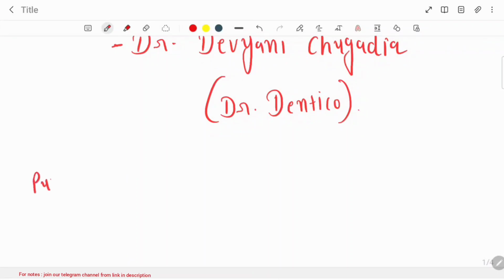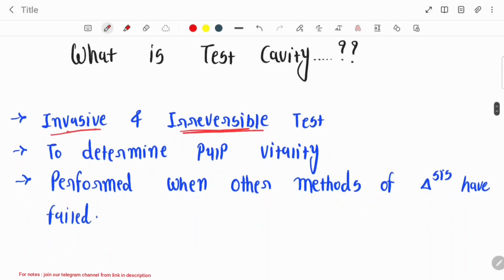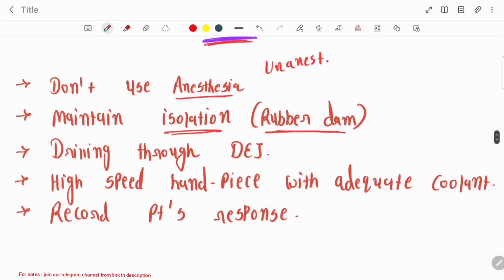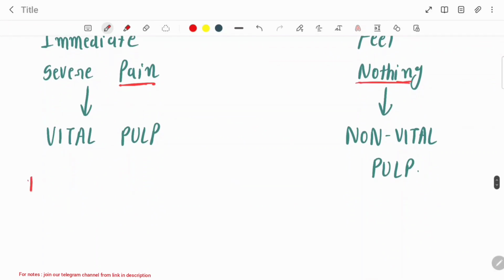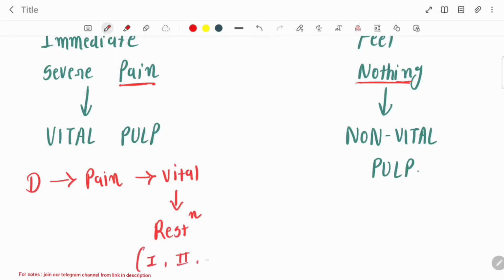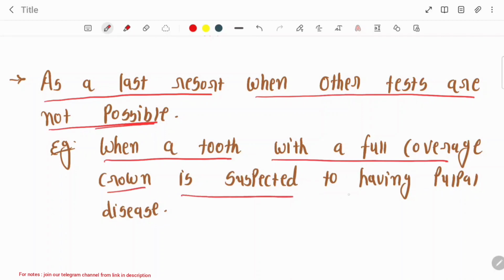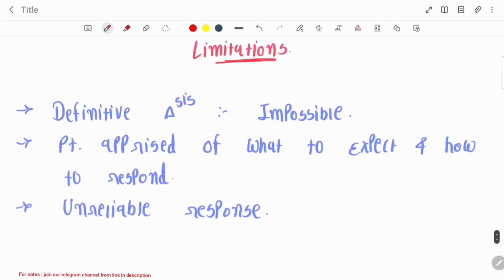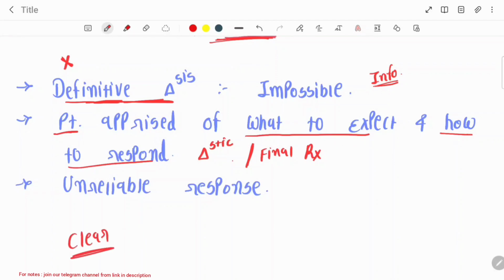Test Cavity in Endodontics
🦷 Explore the Test Cavity in dental practice with Dr. Devyani at Dr. Dentico! Learn when and how to use this pulp vitality test. Discover its procedure, indications, and important limitations. Got questions? Leave them in the comments!